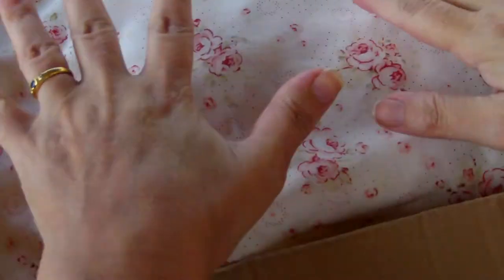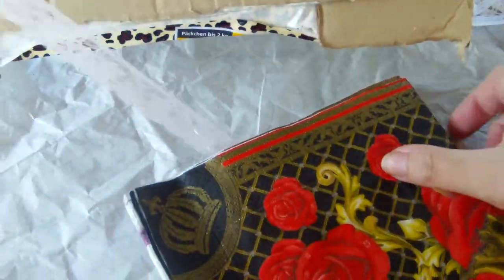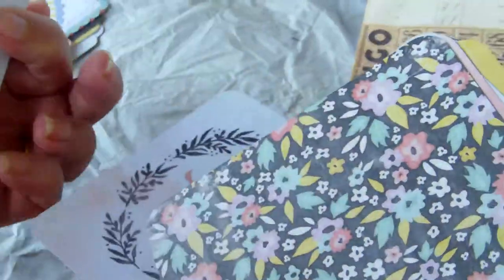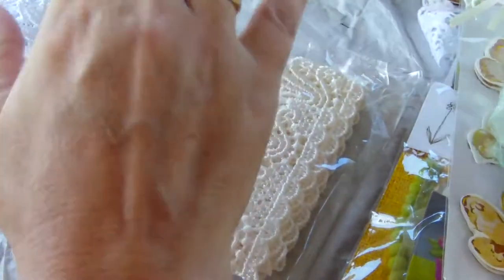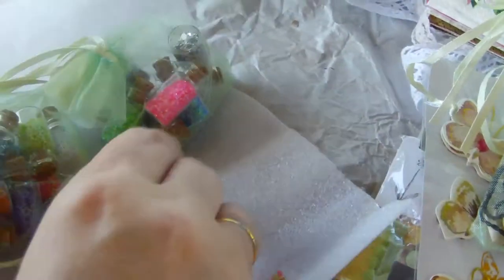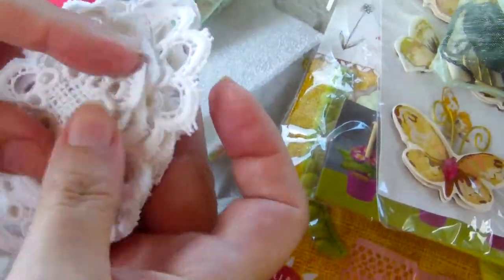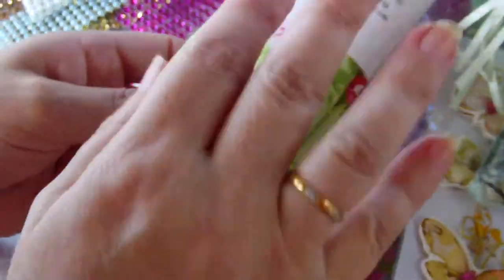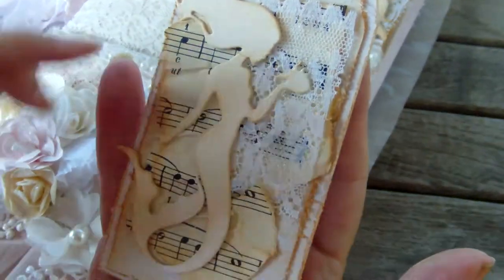My gorgeous swap from Dalle - addicted2nailarts & crafts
Hi everyone - this is the awesome swap box i received from Dalle - we had agreed to do a loaded envelope swap - i love love it Dalle - thank you so very very much - absoutely love everything and those  fabric and laces: gorgeous . Dalle is also having a challenge giveway at the moment with an amazing prize package - so please take time an hop over to her channel. Hugs patrizia xoxo